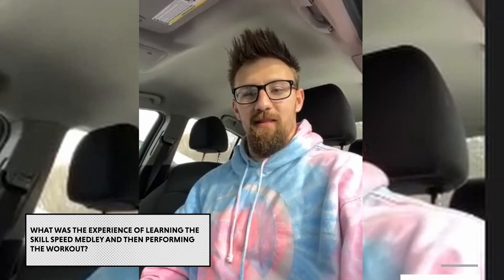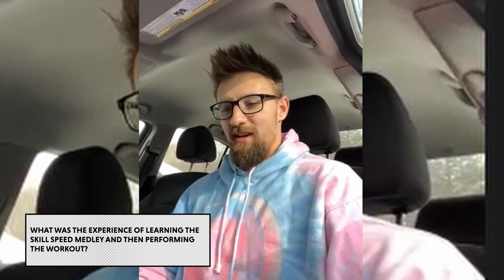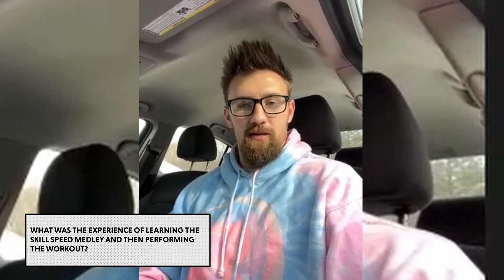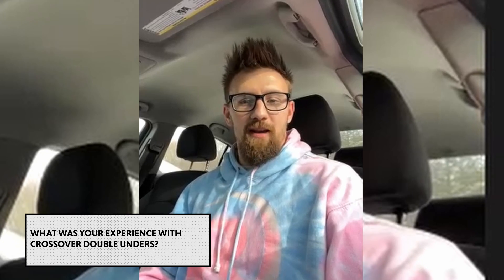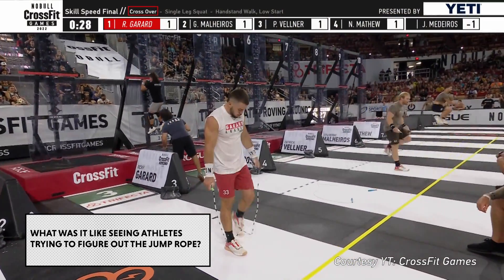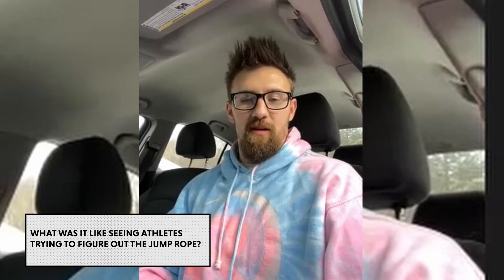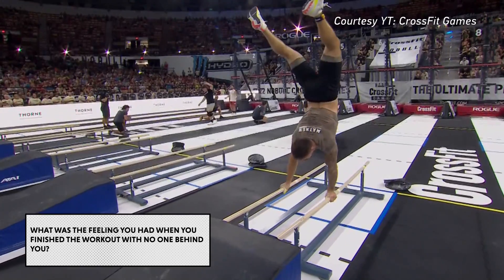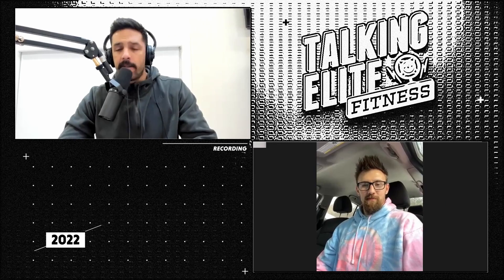Nick Mathew on Winning the Skill Speed Medley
Nick Mathew talks about winning the Skill Speed Medley at the CrossFit Games and how his training prepared him for that event in particular.

SHOW PARTNERS & DISCOUNTS